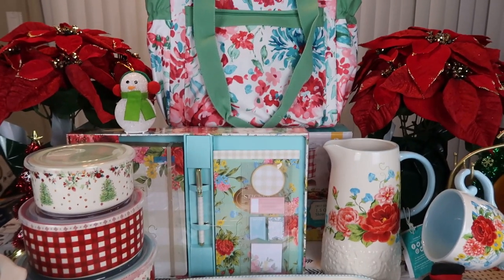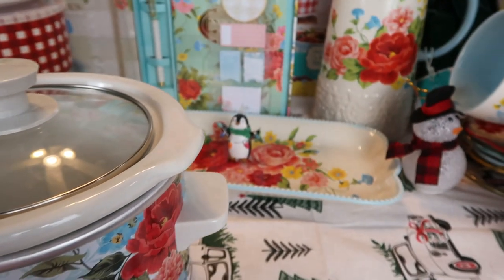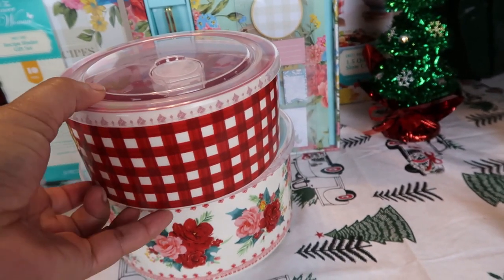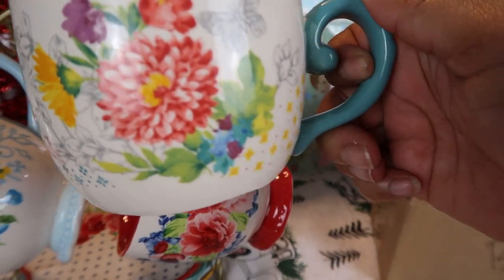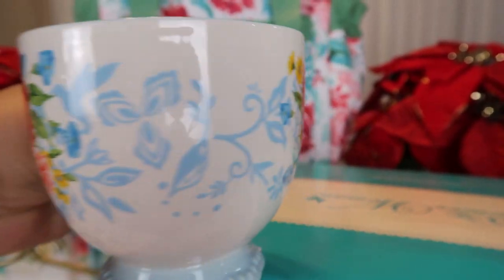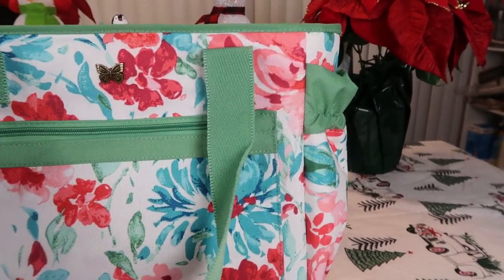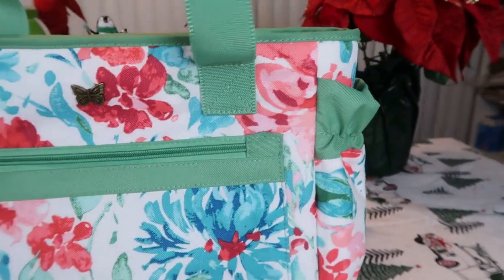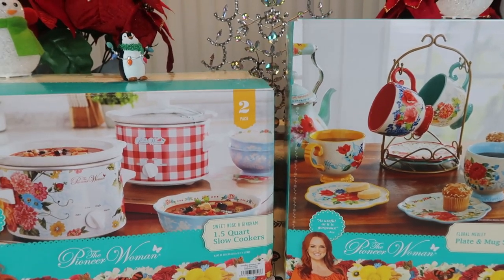New Pioneer Woman Haul, Great Gift Ideas!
Hello Everyone! Welcome back to Journey with Char! If you like the items in this video, Please hit the ( Show More) button below this paragraph, I have links to all the items I could find there for you! Well, I'm back at at again! There were a few more Pioneer Woman pieces I wanted to get! I was able to find some and wanted to share with you some of my favorites new items. I hope you enjoy the video. You all be blessed and Merry Christmas!

Tip: If any item says "Out of Stock" Please put in your email info, Walmart will email you when the item becomes available. I have gotten a lot of my items that way.

Pioneer Woman Cheerful Rose Bake and Store Bowl Set with Lids
Pioneer Woman Floral Medley Mug Rack with Appetizer Plates and Mug Set
Pioneer Woman Sweet Rose and Gingham 1.5 quart Slow Cooker 2 set